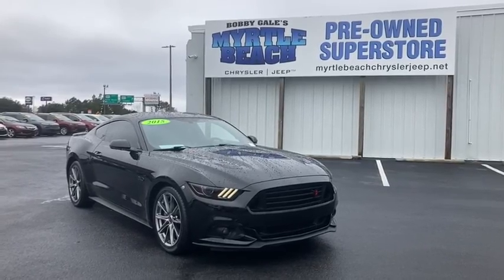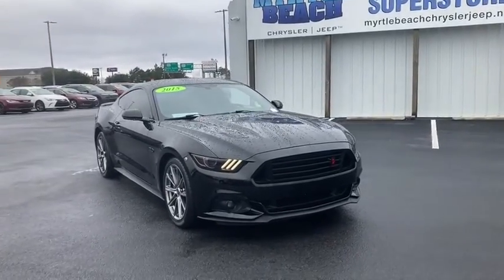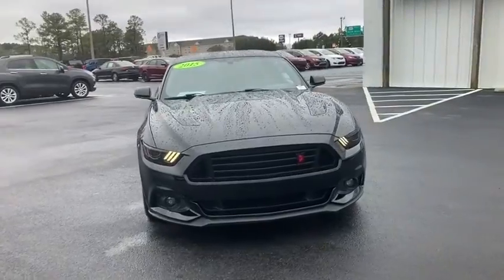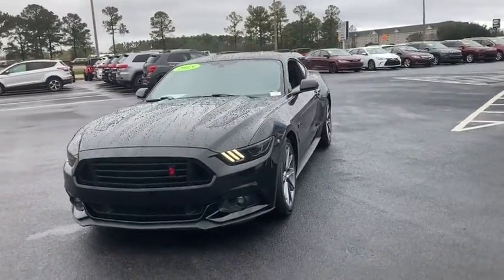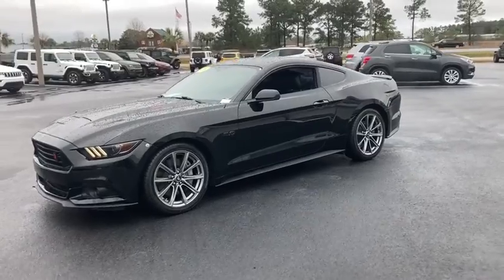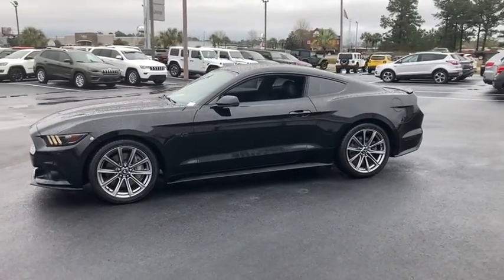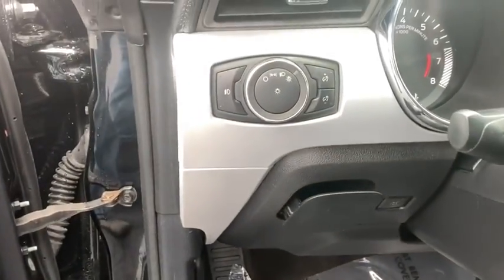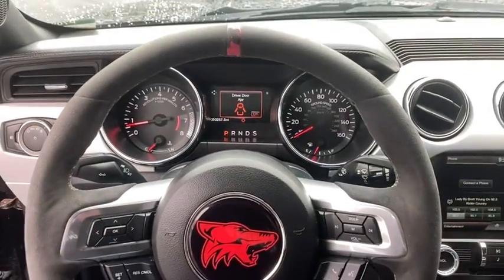2015 Ford Mustang North Myrtle Beach, Georgetown, Conway, Myrtle Beach, SC, Shallotte, NC P709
Black Used 2015 Ford Mustang available in Myrtle Beach, South Carolina at Myrtle Beach Chrysler Jeep. Servicing the North Myrtle Beach, Georgetown, Conway, SC, Shallotte, NC area.

2015 Ford Mustang GTbrbrbrMyrtle Beach Chrysler Jeep will take the time to get to know what you want and work with you to ensure thats exactly what you have when you leave. That holds just as true for used car customers as it does for new Chrysler or Jeep customers. We will do everything in our power to provide the best loan or lease that works for you and your wallet. In addition to helping drivers find the perfect vehicle Myrtle Beach Chrysler Jeep also has a state-of-the-art auto repair shop where our highly skilled team of technicians perform routine maintenance as well as other services such as auto-glass repairs transmission repairs and wheel repairs. Were conveniently located at 785 Jason Boulevard Myrtle Beach SC 29577.